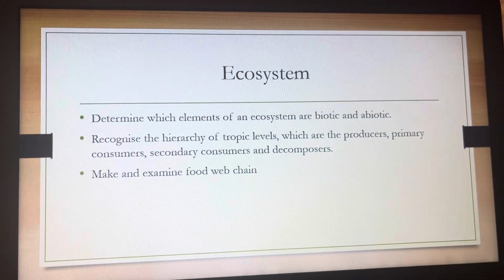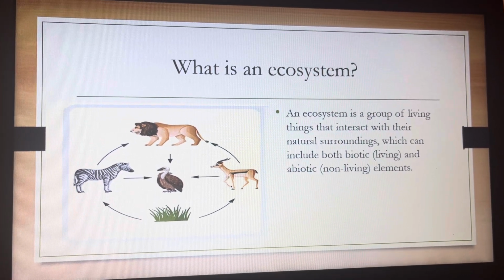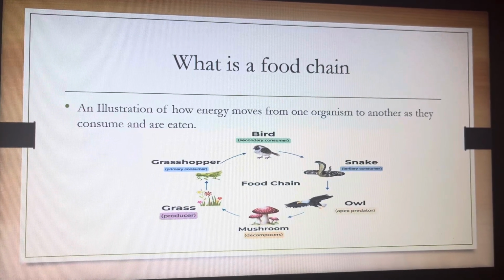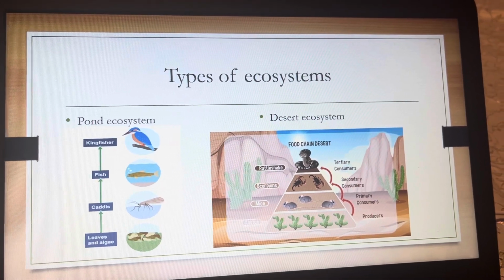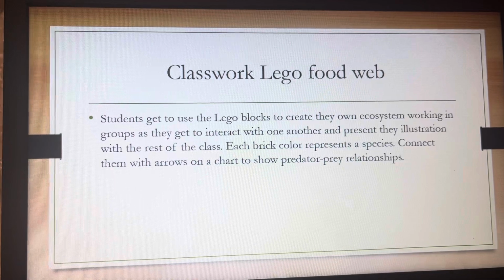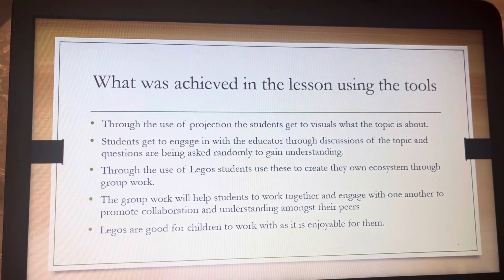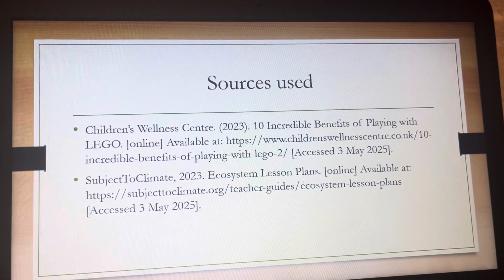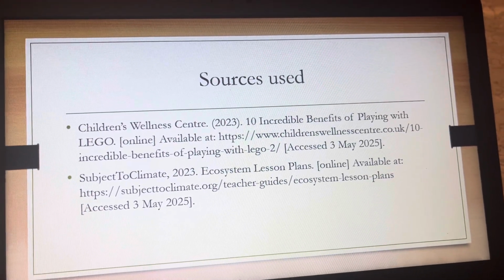BPT1501 assignment 6 (Ecosystem)